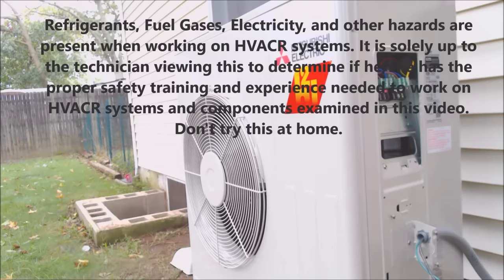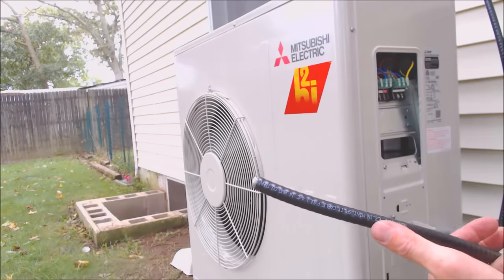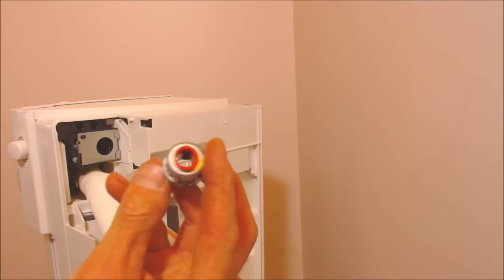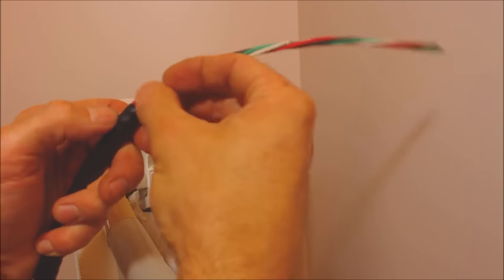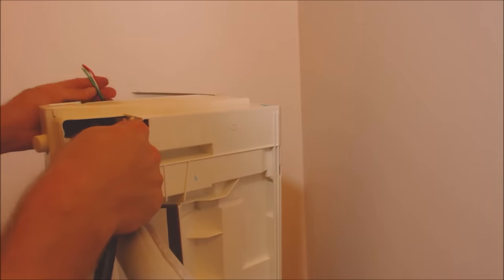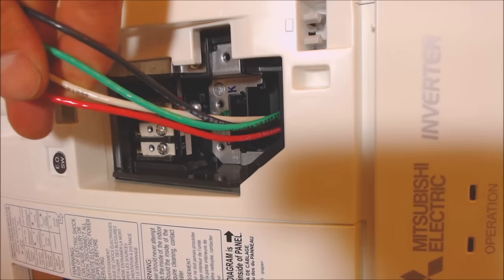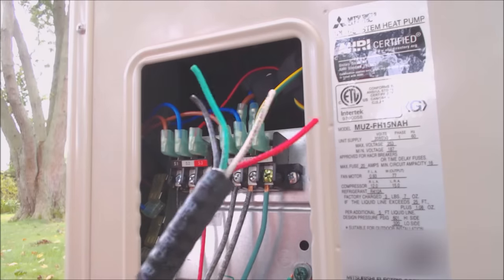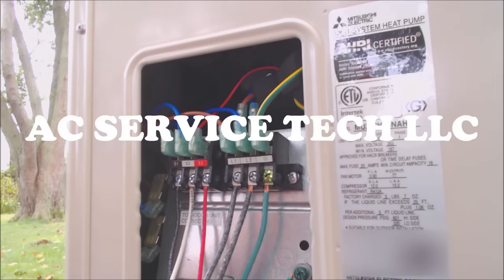Wiring a Mini Split System, Step by Step!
In This Installation Video, I Show How to Wire in a Mini-Split Air Conditioner and Heat Pump System. I go over How to Connect the Power Wires from the Disconnect to the Outdoor Unit after Installing the Whip. I also show the Low Voltage DC Communication and High Voltage AC Wires from the Outdoor Heat Pump Unit to the Indoor Head Unit. On this Mitsubishi Ductless System, we are using the Southwire EZ IN to connect the outdoor unit to the indoor wall unit. The EZ-IN cable contains 4 THHN wires, are shielded with MC and rated for outdoor use. I also show the EZ-IN outdoor connector.

Liquid Tight MC Connector- Southwire part# 64235201
MC Roto Split Cutter
Southwire EZ-IN Mini Split Cable
Yellow Jacket Torques Wrench
Yellow Jacket Flaring Tool
Yellow Jacket Flaring Tool w Set Depth
Ridgid Tubing Cutter
Wolverine Tube Reamer